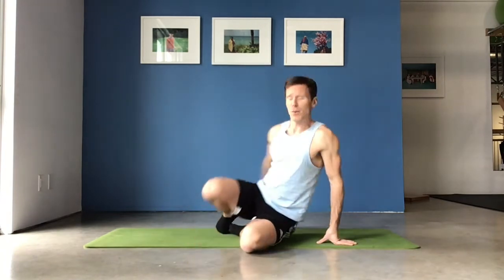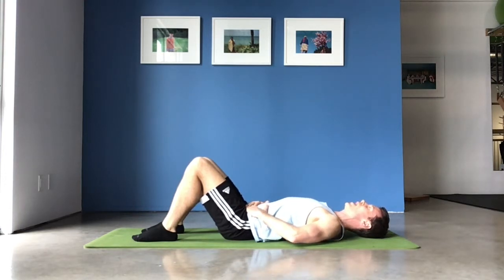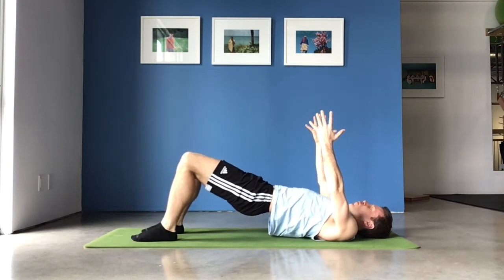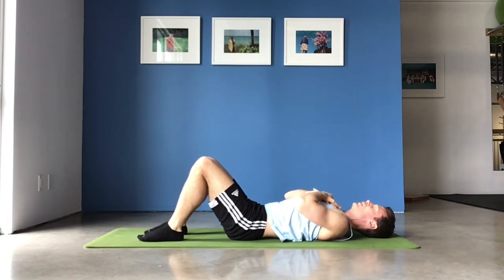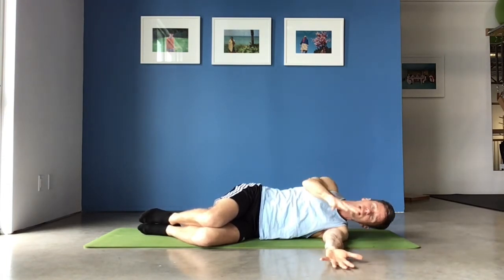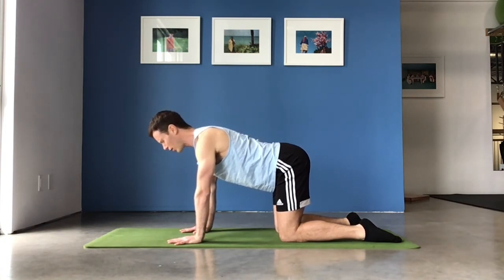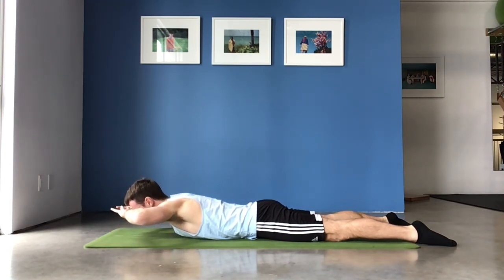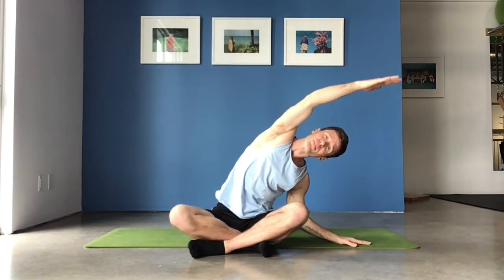Gentle Essentials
Gentle foundational Pilates mat exercises.  Please listen to your body and don't undertake any movements that don't feel appropriate.